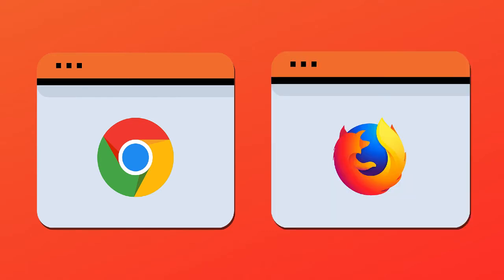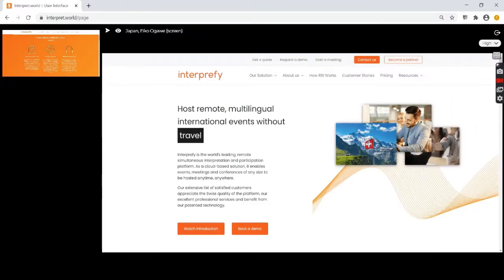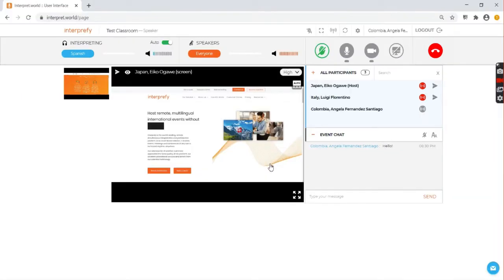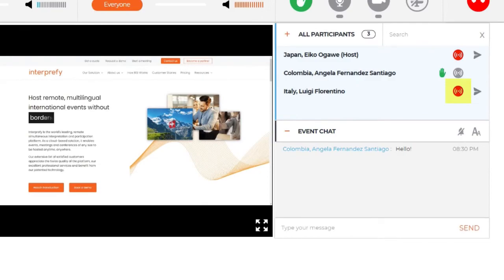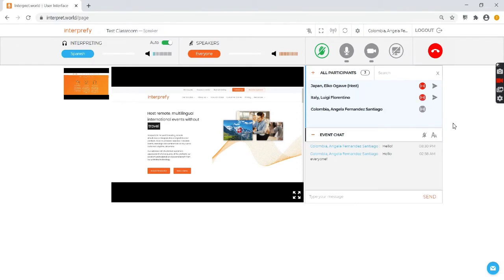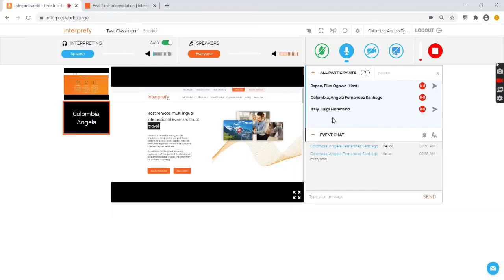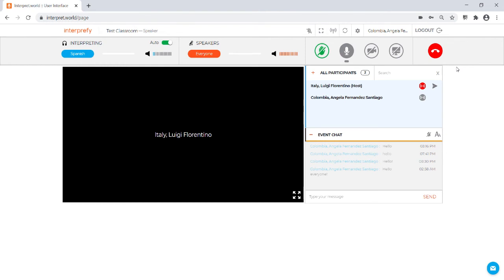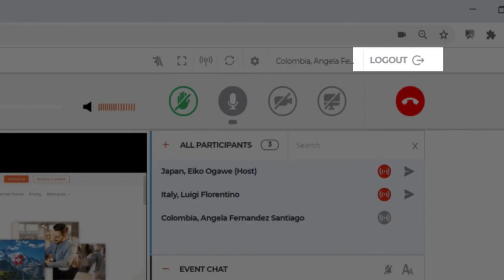Connect Pro: How to join a Interprefy session as a speaker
In this how to interprefy video, we'll show you how to join your first Interprefy session as a speaker in Connect pro. We'll show you around the platform and its features and explain all the relevant actions you can take during a session.

Index:

00:00 Introduction
00:20 Log in and edit call settings
01:18 Change video view settings
01:33 Enter full screen mode
02:05 List of participants
02:33 Send private message
02:46 Send message to all event participants
03:06 Take the floor and become active speaker
03:43 Share your screen
03:58 Fix a bad internet connection
04:47 Contact technical remote support
05:03 Log out of yession

Interprefy is the world’s leading cloud-based remote simultaneous interpretation platform that enables interpreters to work from anywhere, anytime. With Interprefy, event attendees can enjoy conference-level interpreting in their chosen language - in our platform, app, or integrated with your Zoom, Webex & more online events.